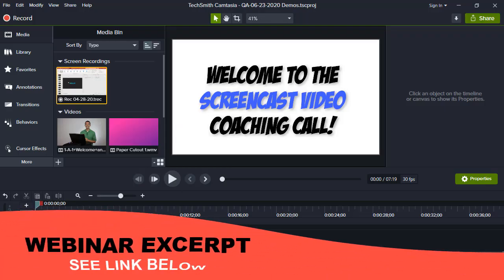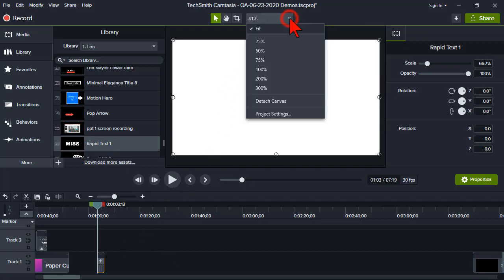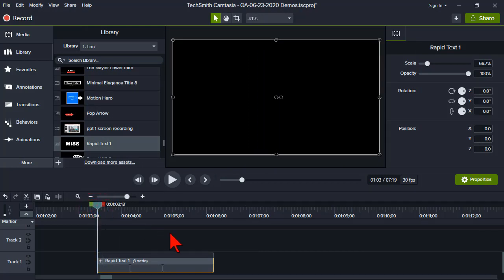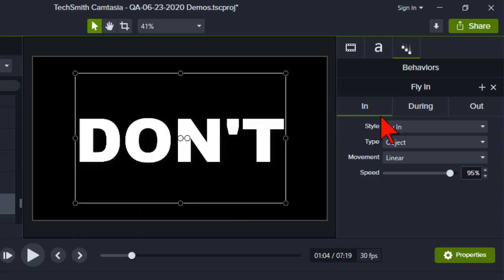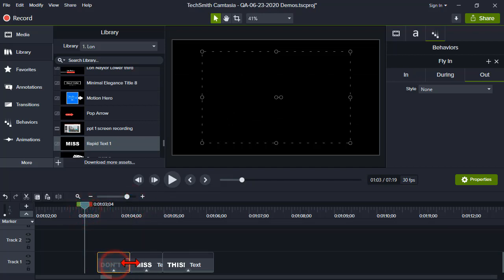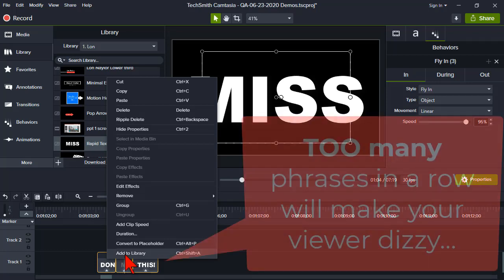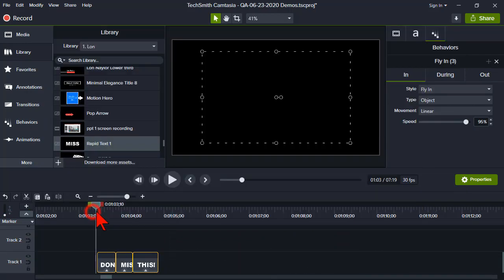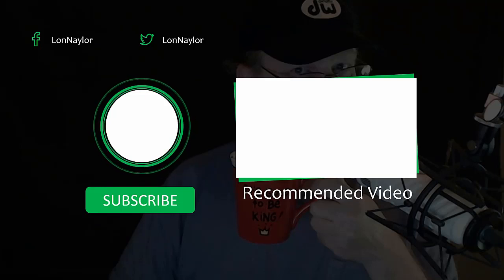"Rapid Text" Zoom Typography Trick in Camtasia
Here's a REALLY simple kinetic typography trick for Camtasia 2018 & higher.

It uses the Fly-In Behavior with the Text Property set to Object.

You can create a "Rapid Text" Zoom Typography Trick in Camtasia. Using Camtasia Behaviors you can come up with all kinds of text effects and Camtasia animation effects!